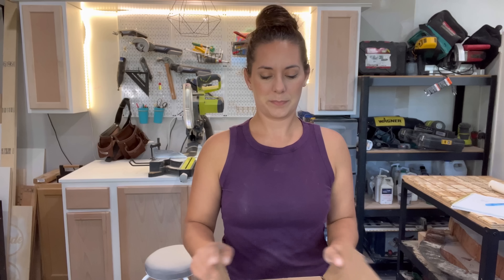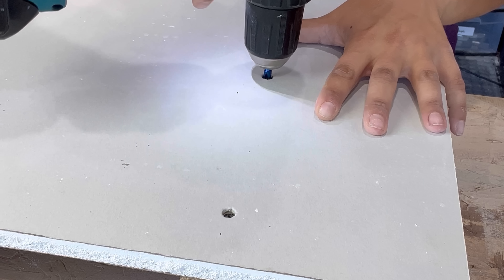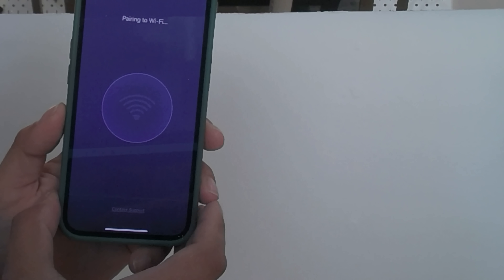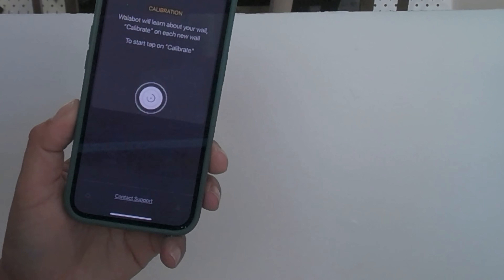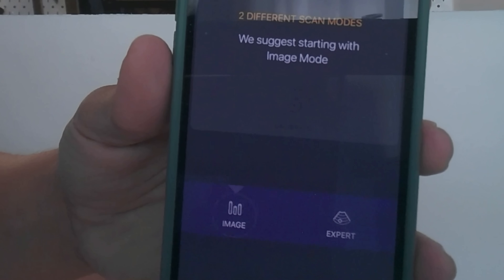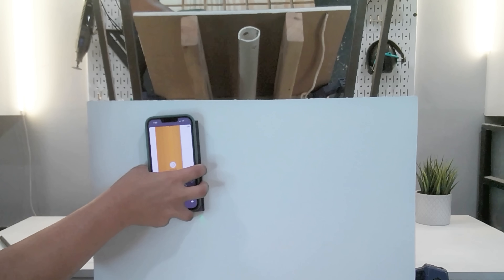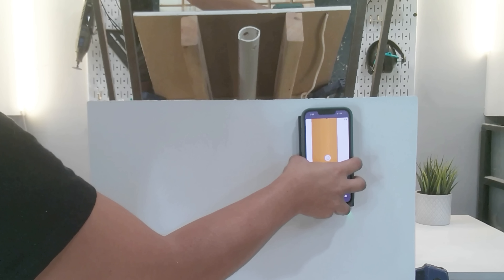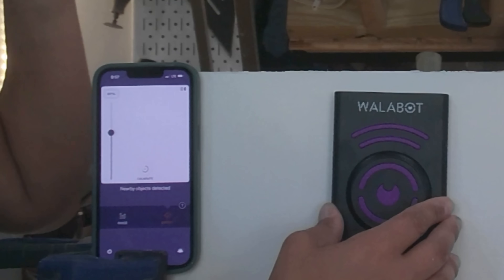Walabot DIY 2 Review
I had the opportunity to try the Walabot DIY 2 Visual stud finder, and here is my review of it!

It says it can detect studs, pipes, wires and movement?! Let’s check it out!